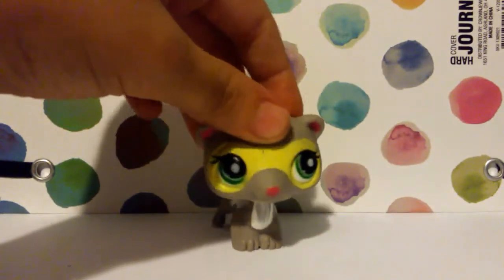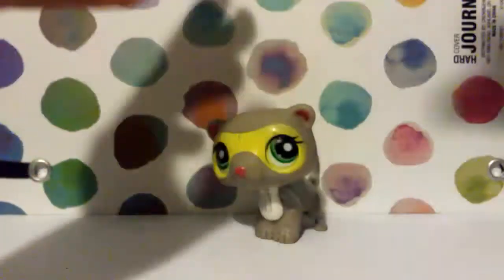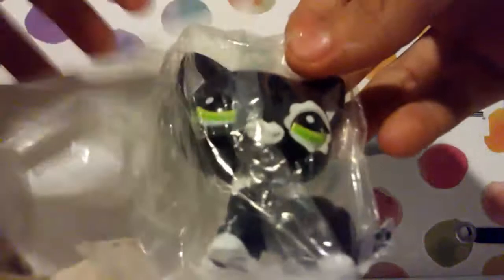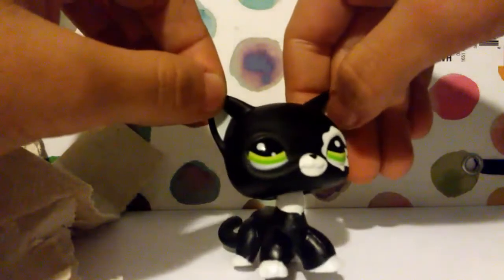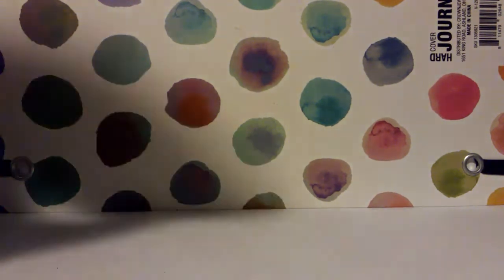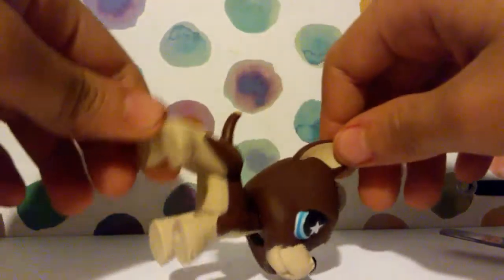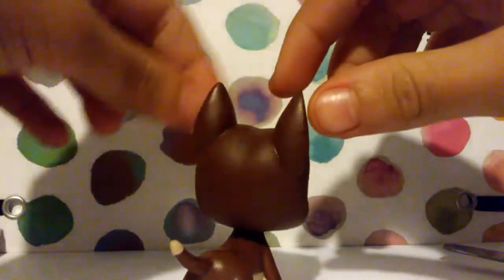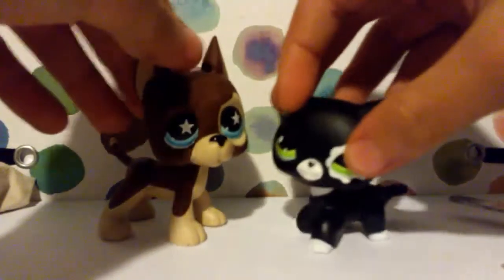Lps Ebay Package!!!New shorthair+Great dane!